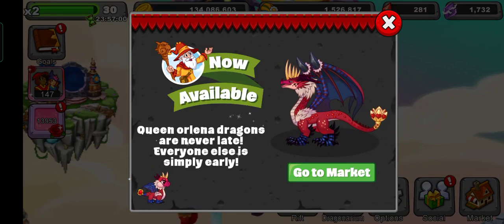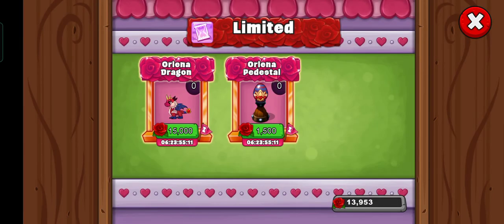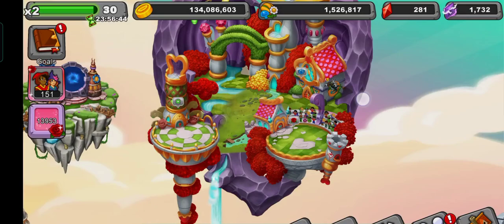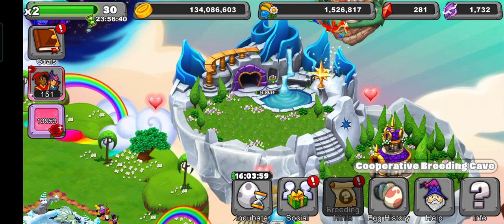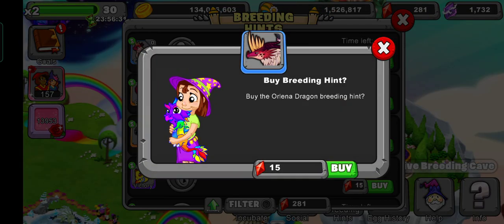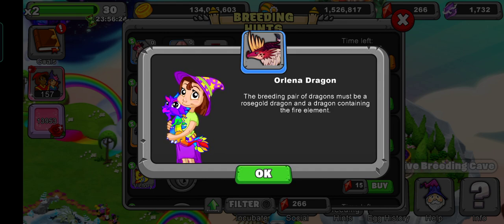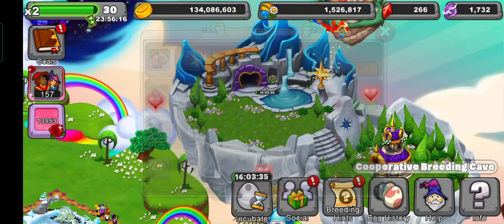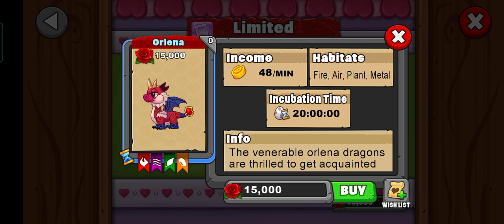How to breed Orlena Dragon in DragonVale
In this video I'm going to show you how to breed Orlena Dragon in dragonvale make sure to watch the entire video for more information!

This channel is only for dragonvale content also check my "About" by opening my channel.